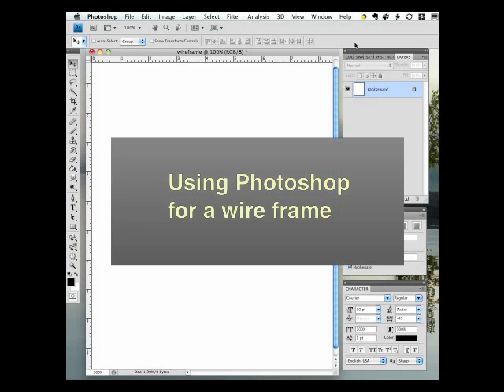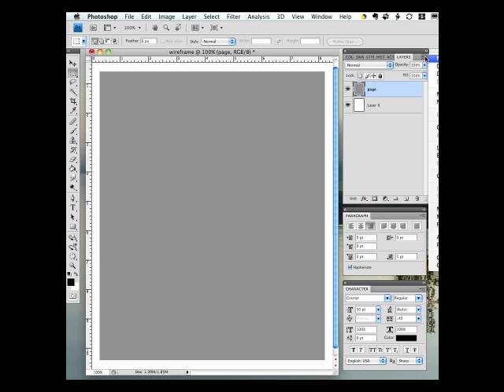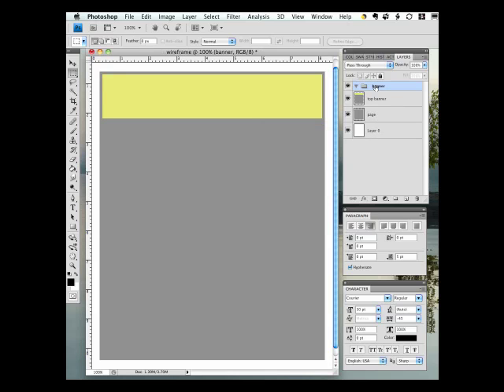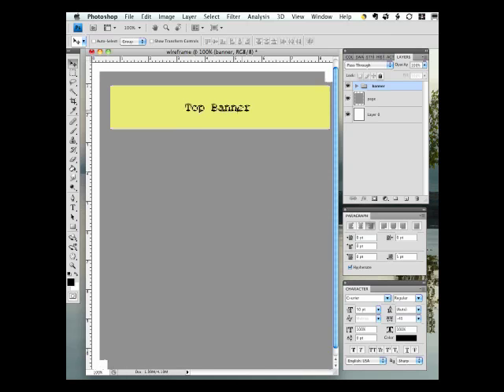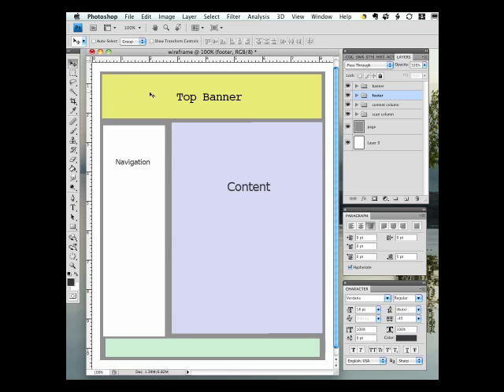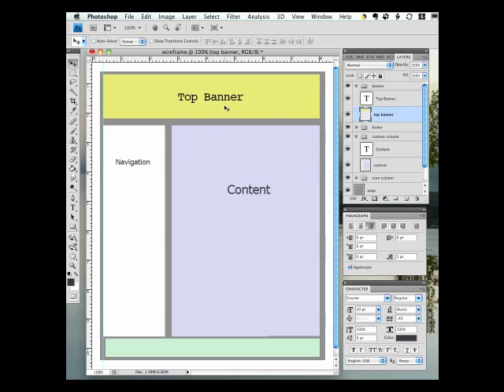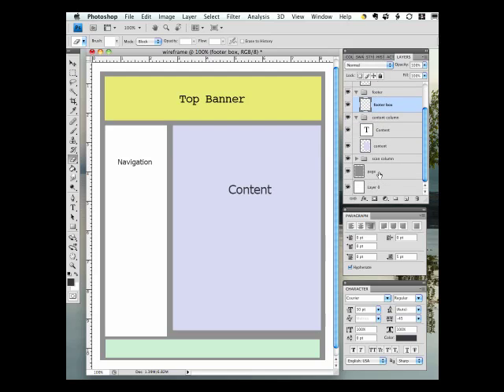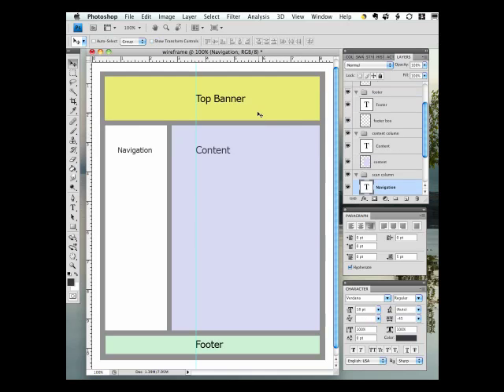Wire frame diagrams- Part 1